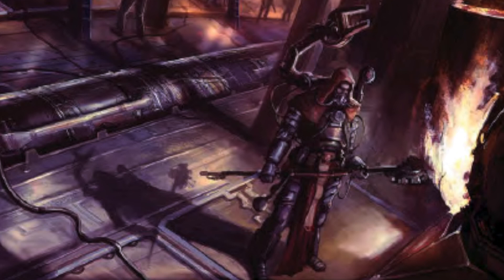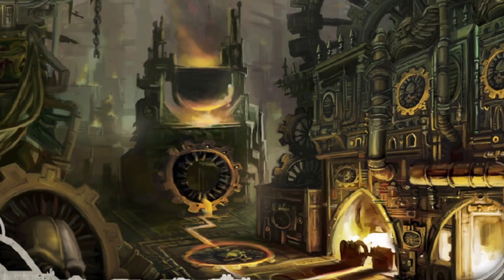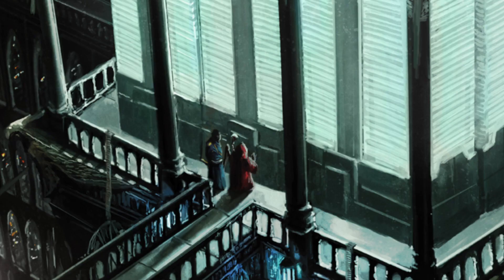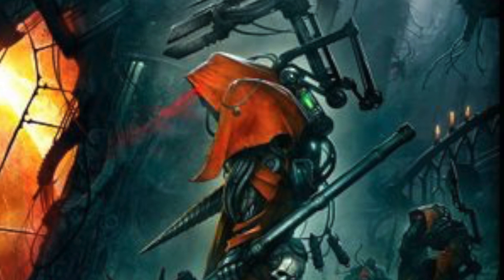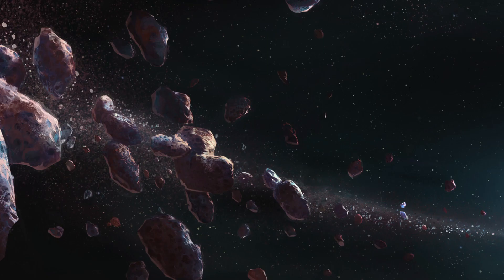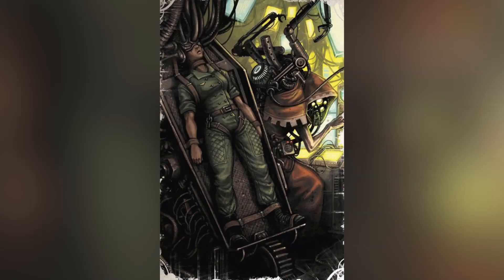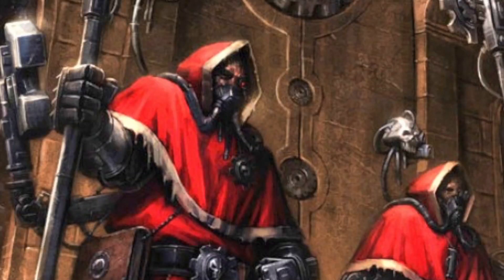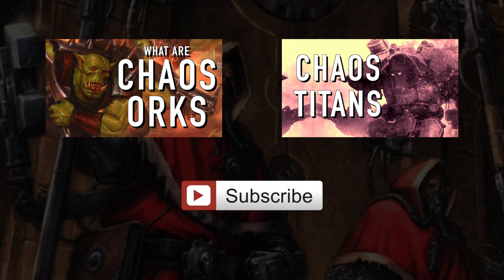40 Facts and Lore on the Corruption of the Forge World Zhao Arkhad Warhammer 40K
40 Facts and Lore on the Corruption of the Forge World Zhao Arkhad Warhammer 40K